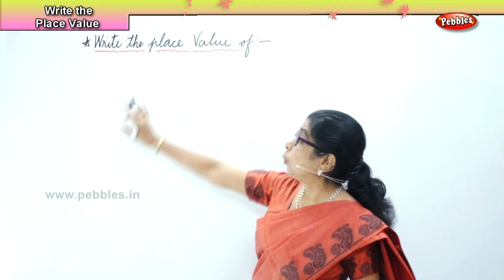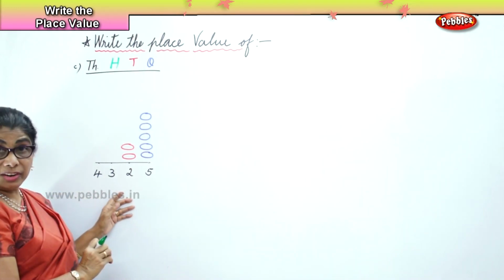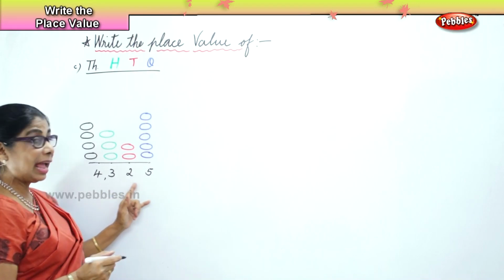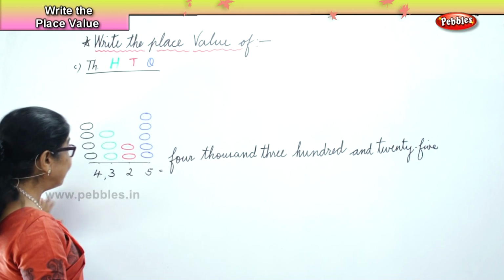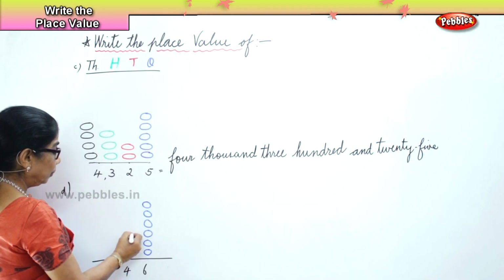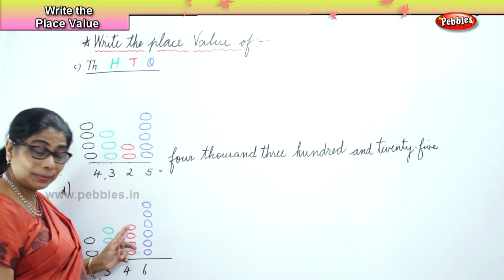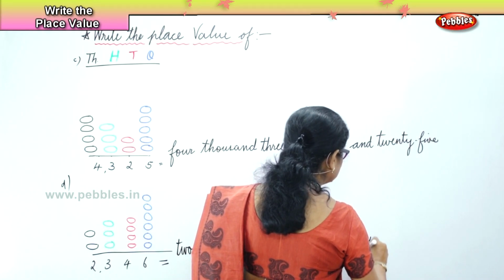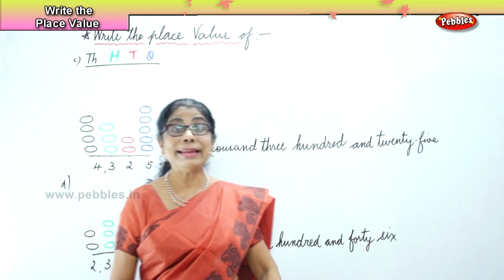Learn basic of mental Maths for beginners | Write the Place Value 2 | Maths Tricks